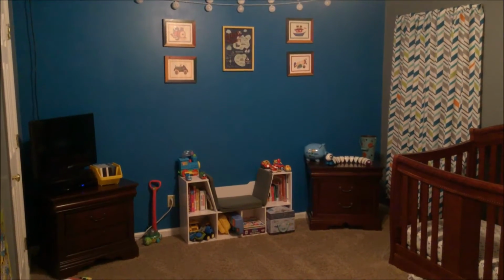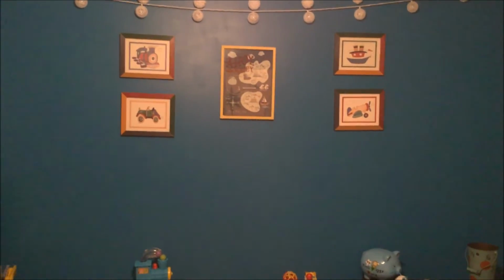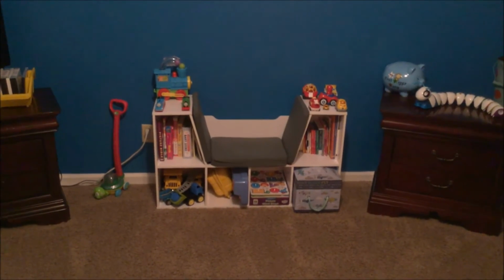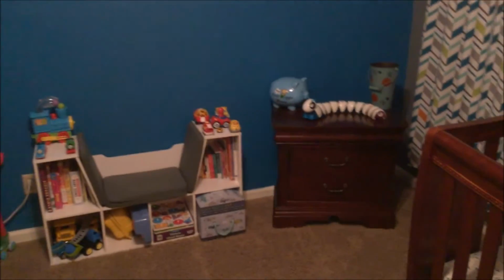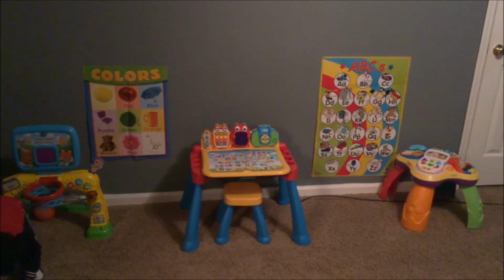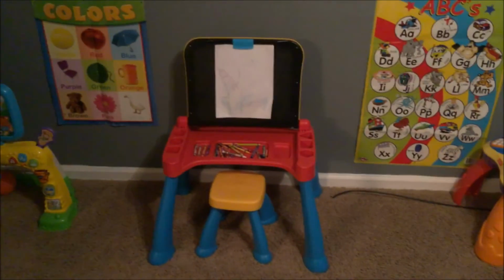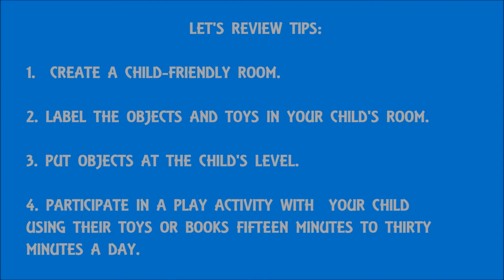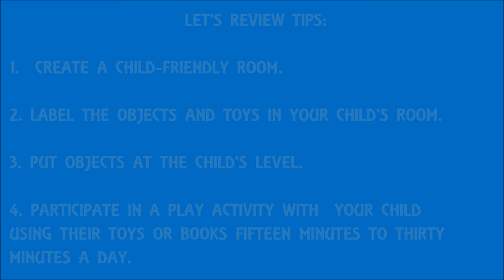Speech Therapy Techniques Creating a Speech Friendly Child's Room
In this video, I use my son, Ashton David’s, room to demonstrate how you can set your child’s room up in a way to further promote speech and language development. My attempt is to show you how therapy can extend beyond the clinical setting and generalize into your child’s everyday life. My approach is from being an everyday mom who just so happens to be a speech language pathologist but lives a normal everyday life just like you! I hope you all enjoy!